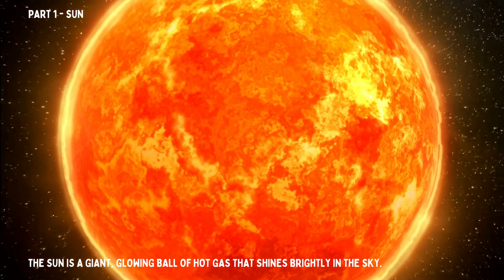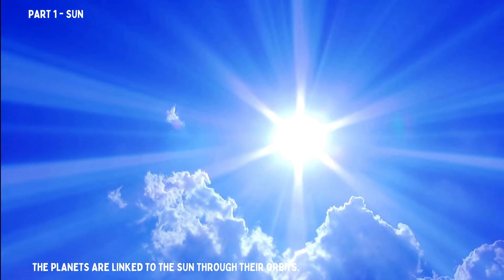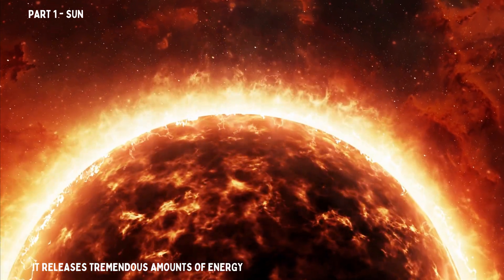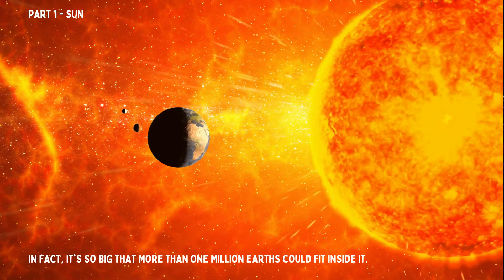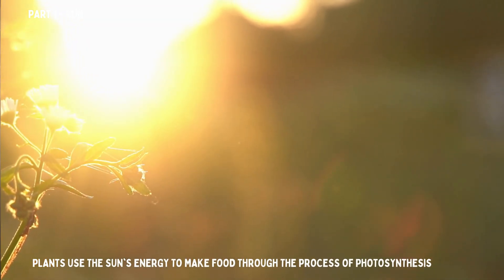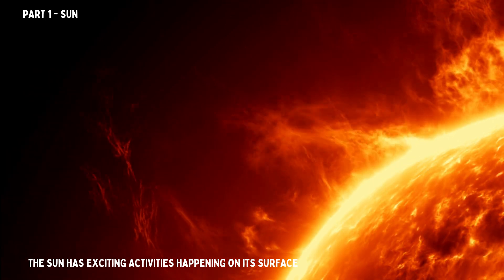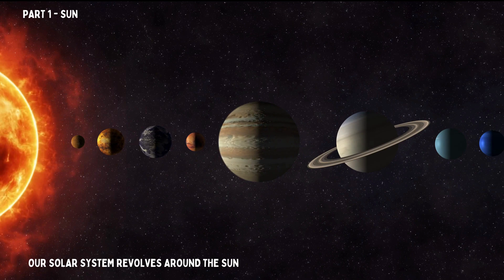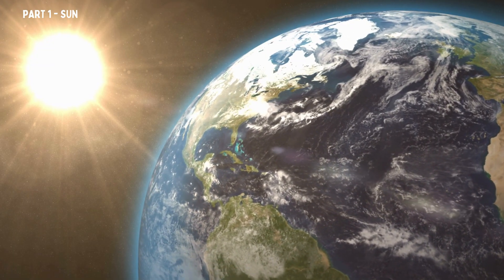The Mighty Sun: Exploring Our Solar System with Sun Fun! ☀️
Welcome, young astronomers!

Let's discover the fascinating features and essential facts about this celestial wonder in our Solar System!

This is Part 1 of "Planetary Wonders - Journery through our solar system" series.

In this video we will explore the fascinating wonders of The Mighty Sun! ☀️

Discover the captivating features, essential facts, and mind-blowing secrets of our dazzling star in the sky. 🌟 Get ready for a solar adventure like no other! 🚀